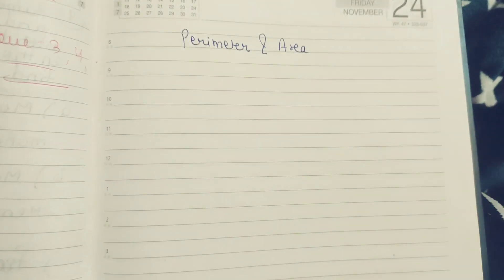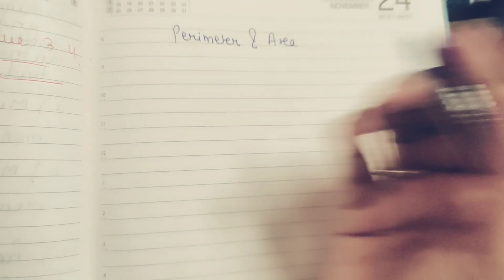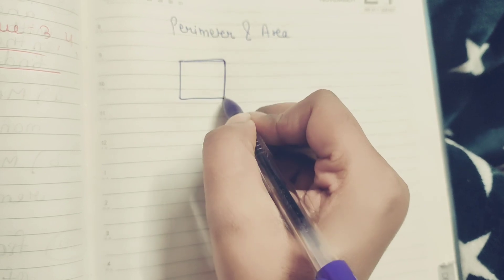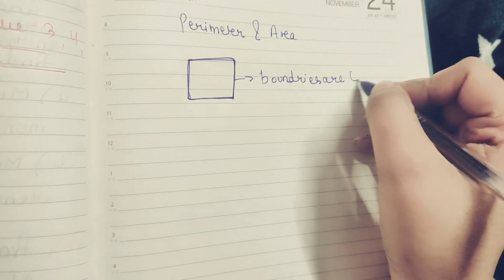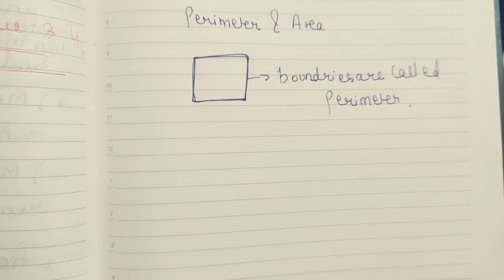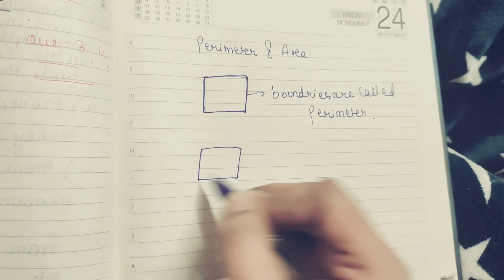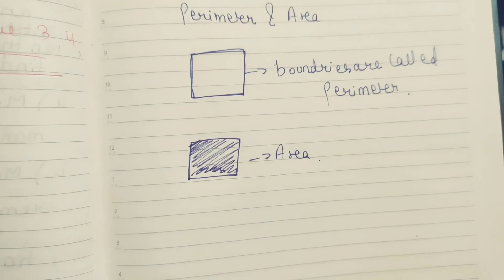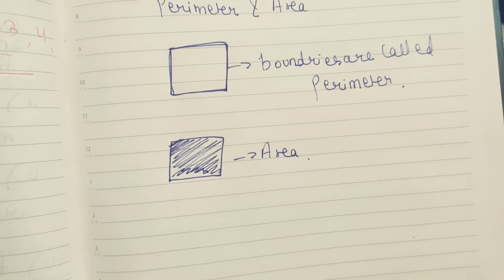What is Area or what is perimeter?